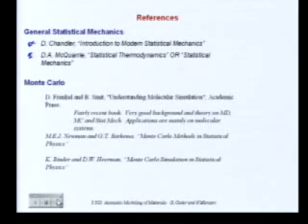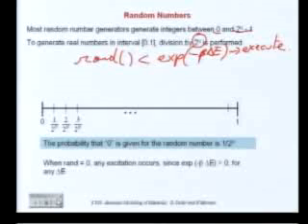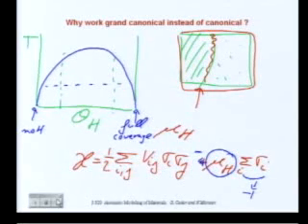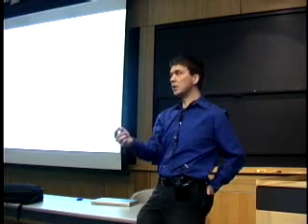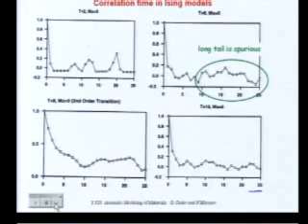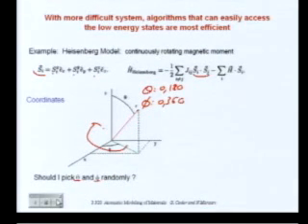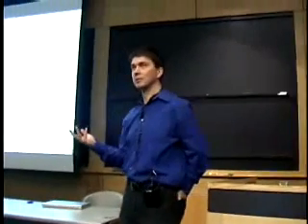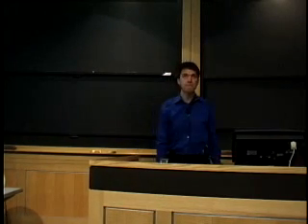Lec 18 | MIT 3.320 Atomistic Computer Modeling of Materials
Monte Carlo Simulation II and Free Energies